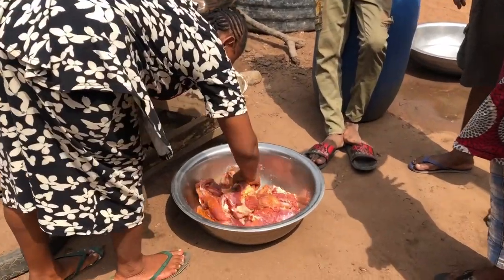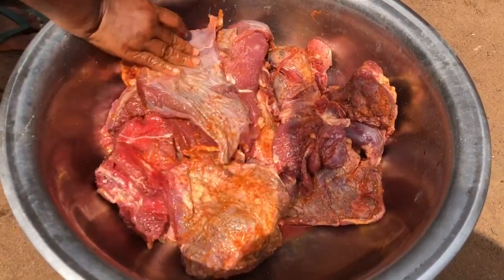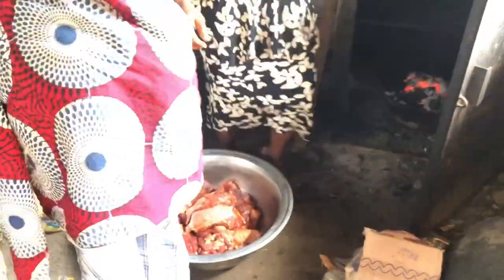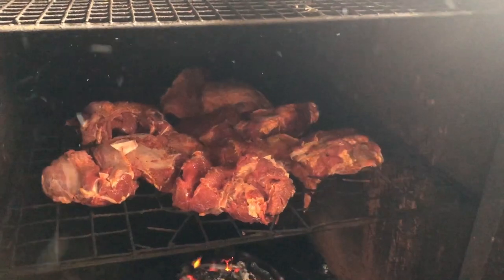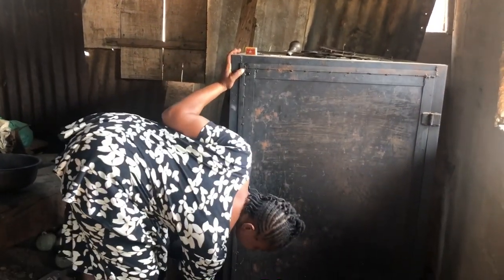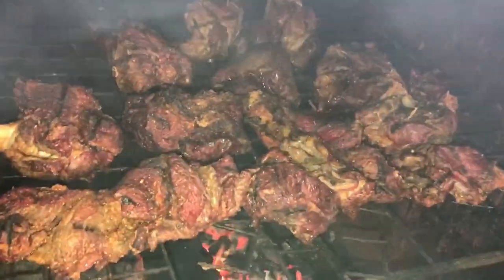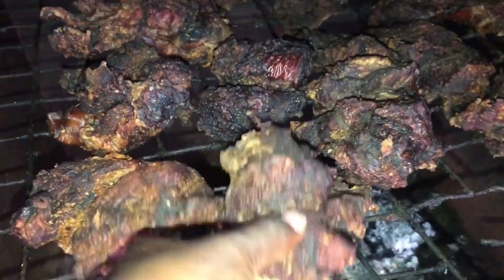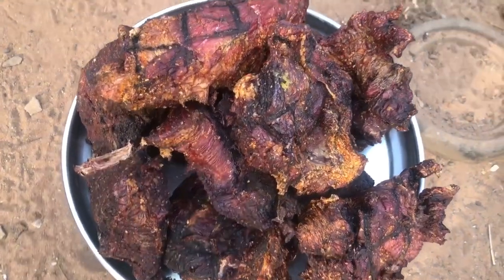HOW TO PRESERVE YOUR MEAT | THE LOCAL METHOD OF PRESERVING YOUR MEAT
In this video you will see the local method of preserving your meat